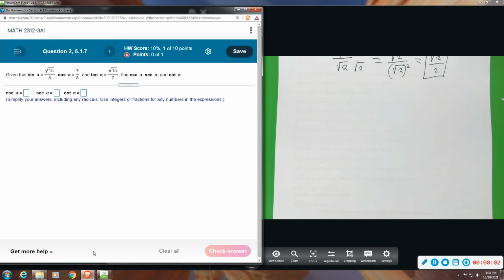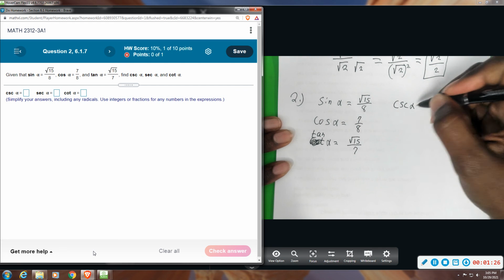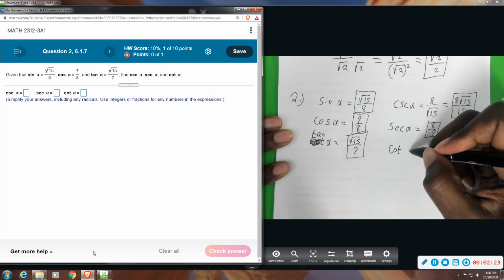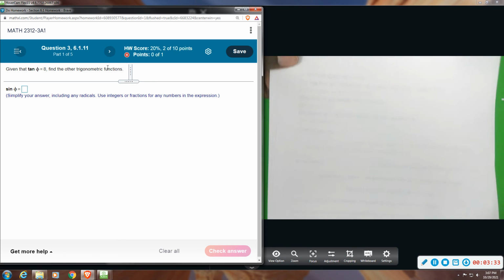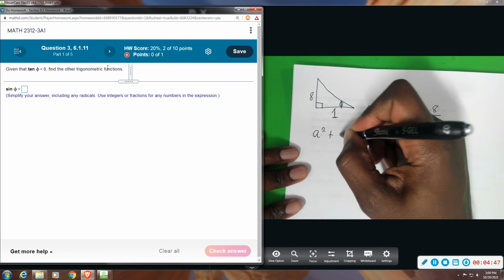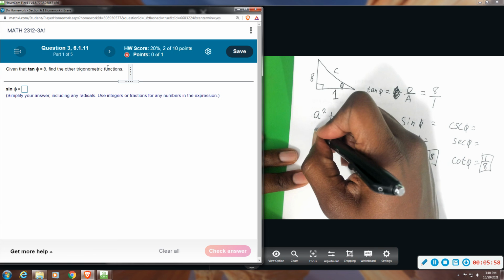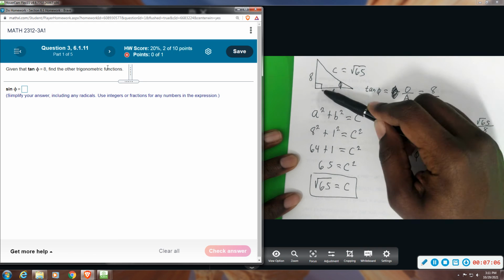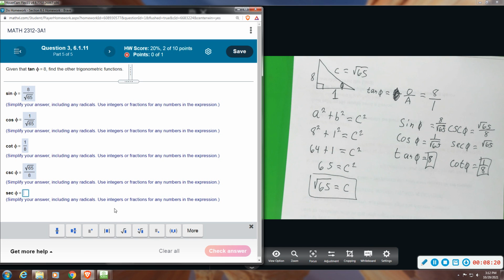Precal 6 1 2,3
Precal 6.1 Trig Functions of Acute Angles